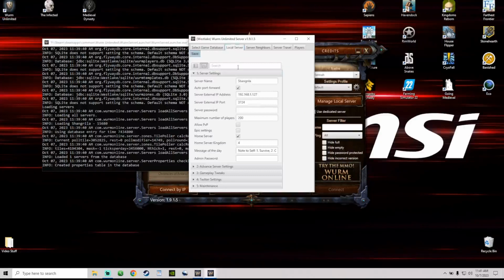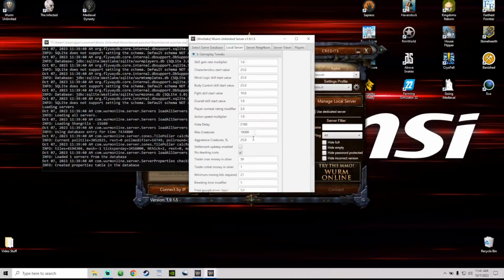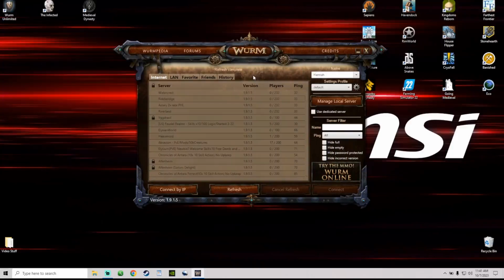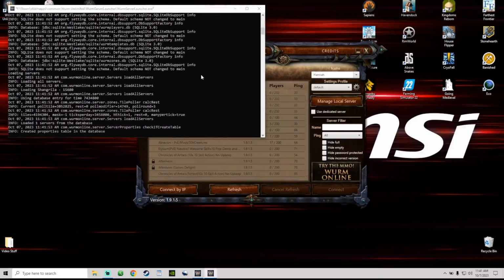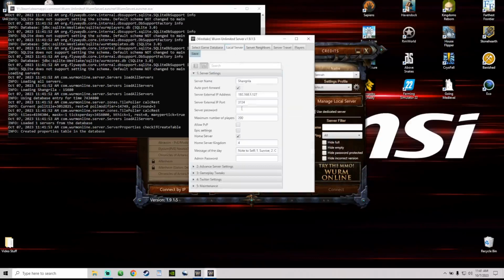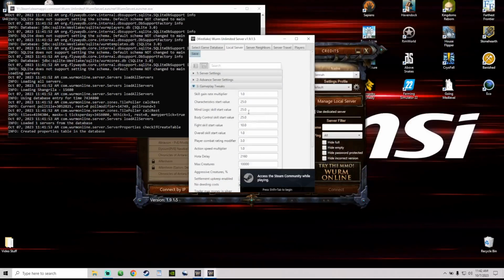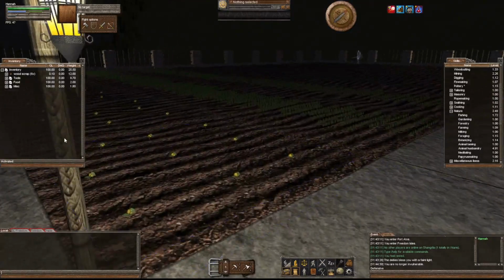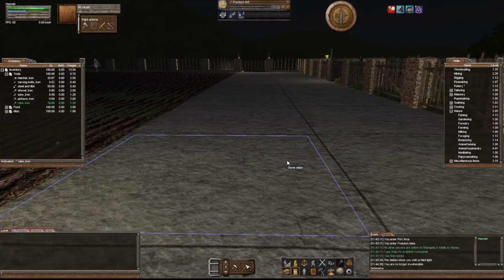Wurm Unlimited S4 E 17 A Quick Explination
So sorry the full video didn't come out but here is a recap.
Check out Jagged Edge Productions videos